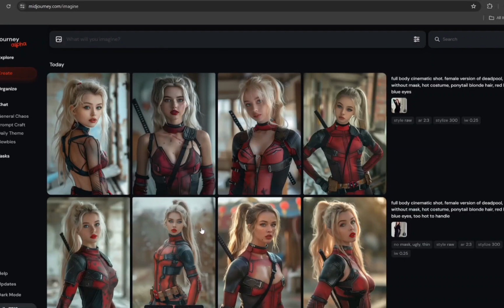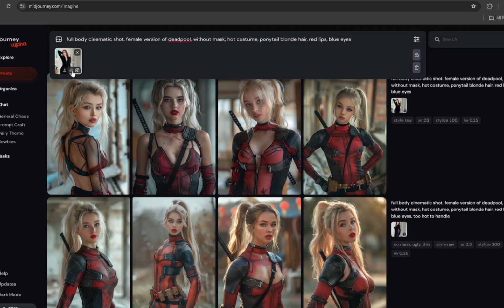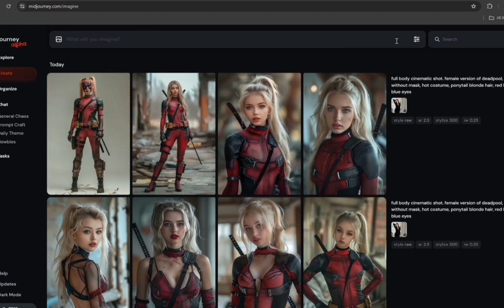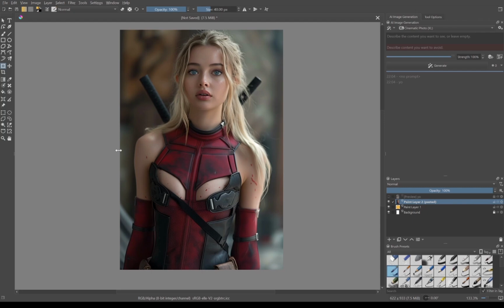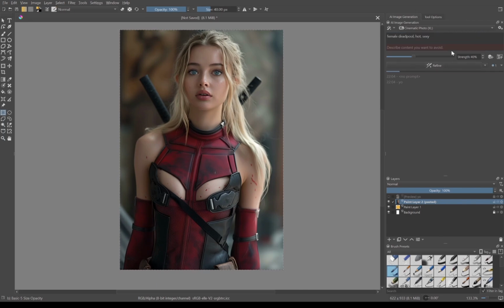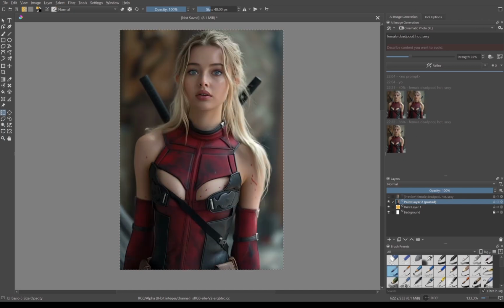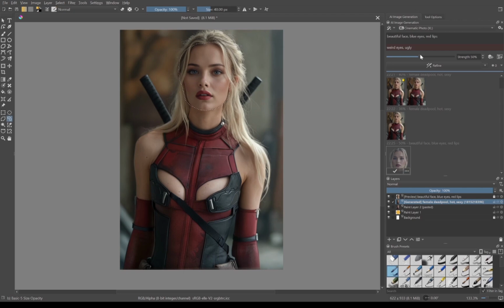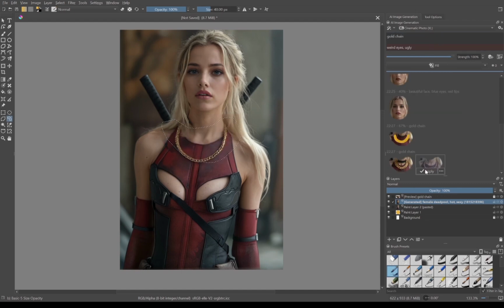LADY DEADPOOL - Deadpool & Wolverine Special ! Midjourney and Krita (FREE Local SDXL Turbo)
I will be creating some amazing images using Midjourney and Krita which is a Photoshop Free replacement and uses SDXL models to edit anything or geenrate new images with upscale features. I hope all the Marvel fans who are waiting for Deadpool and Wolverine love this, especially as it was not revealed that who is playing Lady Deadpool.